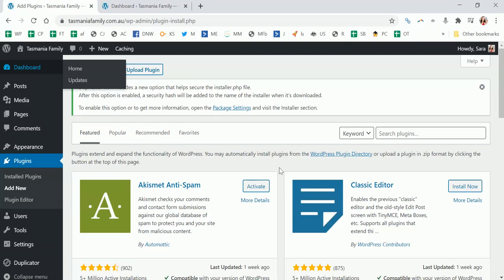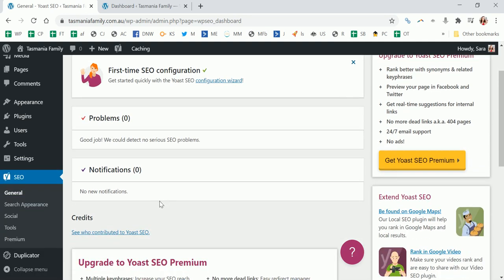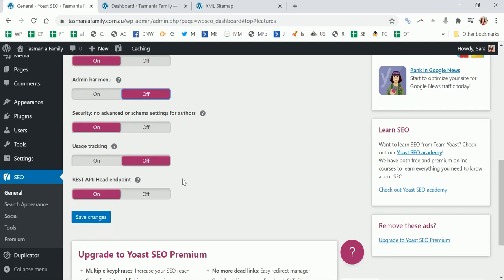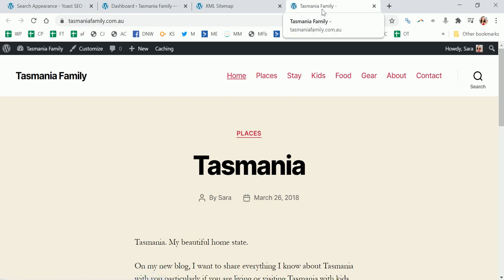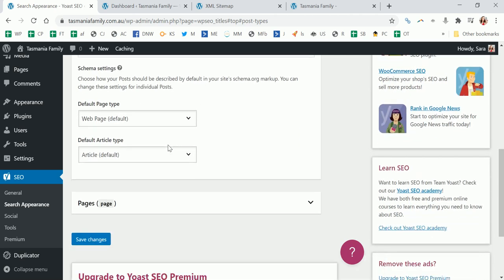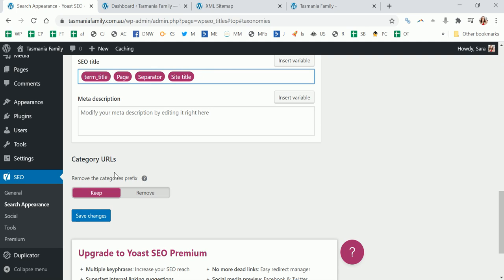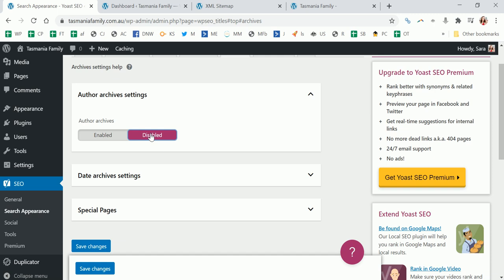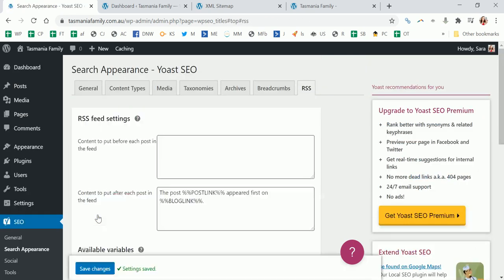Setting Up Yoast SEO For Your Blog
How to set up Yoast SEO when starting out with this plugin.

This is part of my SEO 101 tutorial which can can find